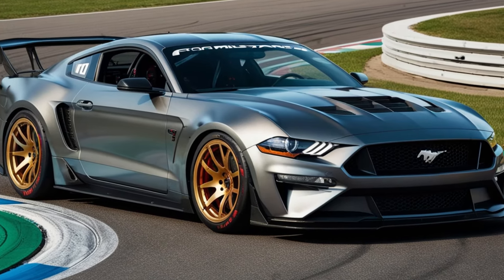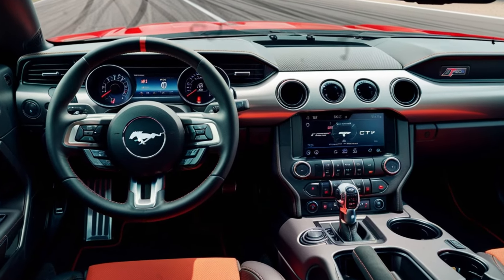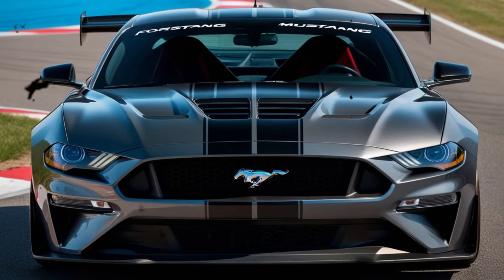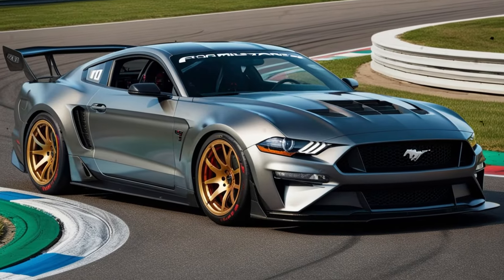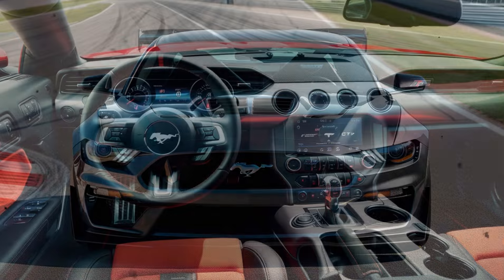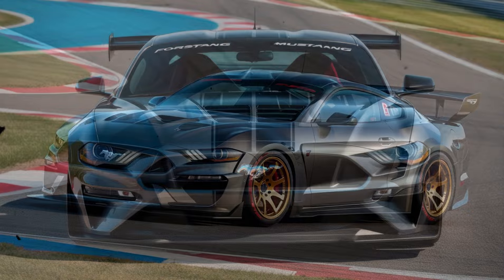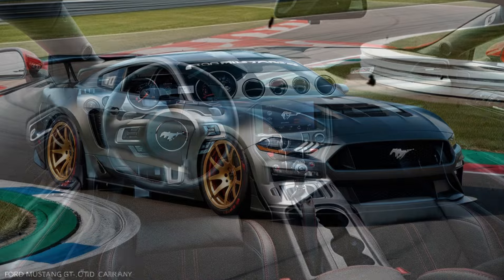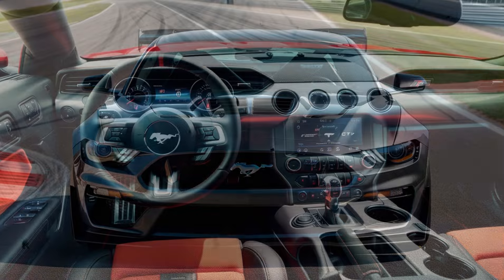IS the 2025 Ford Mustang GTD the FASTEST Mustang EVER?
Get ready to rev up your engines! In this video, we're putting the 2024 Ford Mustang GTD to the test to see if it's the fastest Mustang ever produced. With its powerful engine and sleek design, this car is a beast on the road. But can it live up to its hype? Join us as we take it for a spin and push it to its limits to find out. Is the 2024 Ford Mustang GTD the ultimate speed machine? Watch to find out!

The creator assumes no responsibility for how viewers interpret or use the content. Please remember that each person is responsible for their own decisions and actions.